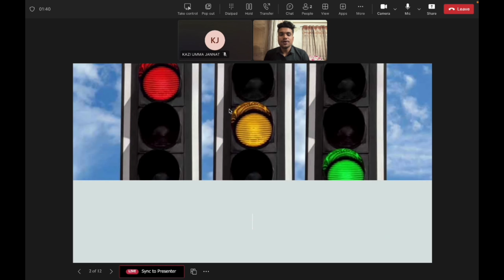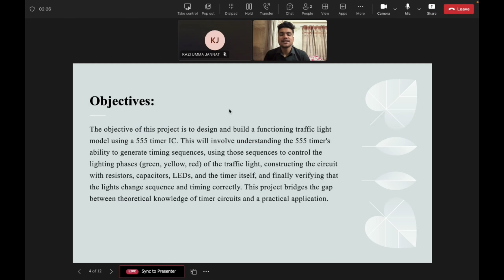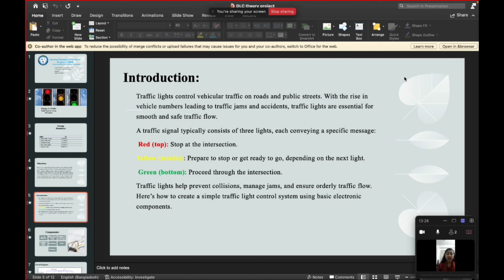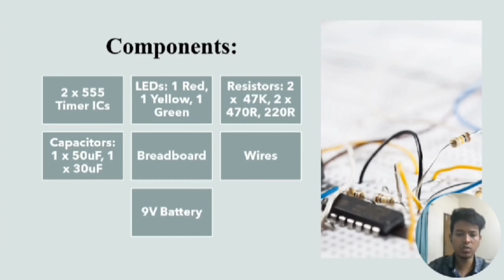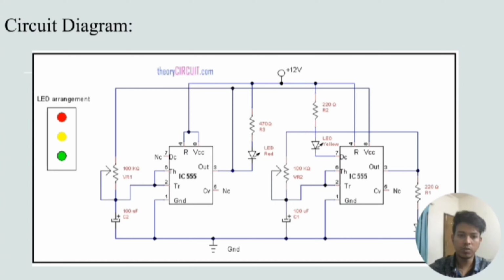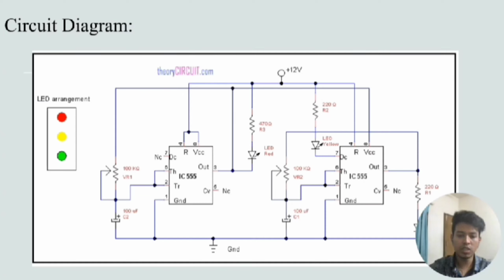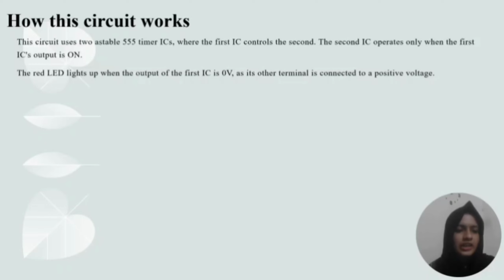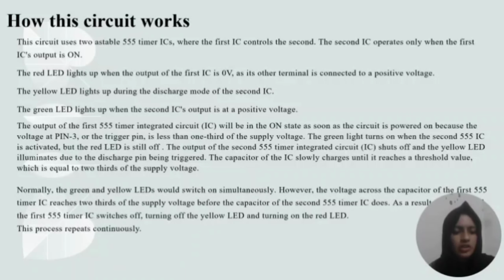Traffic light System Using 555 timer presentation 💥AIUB